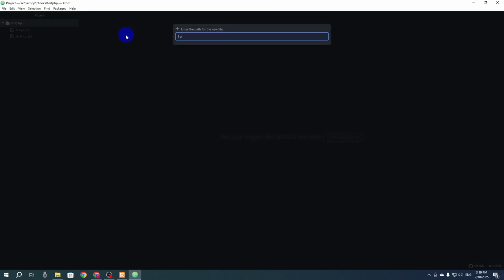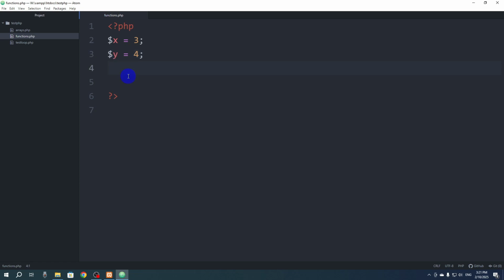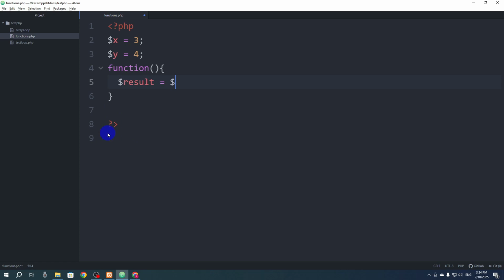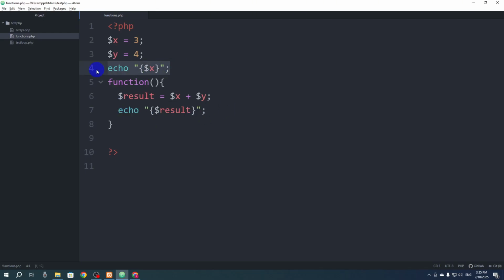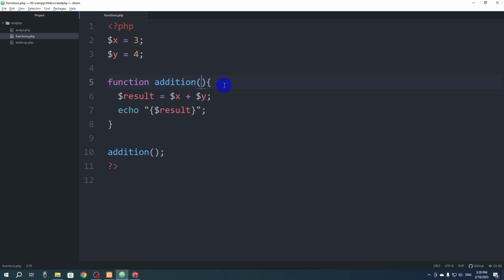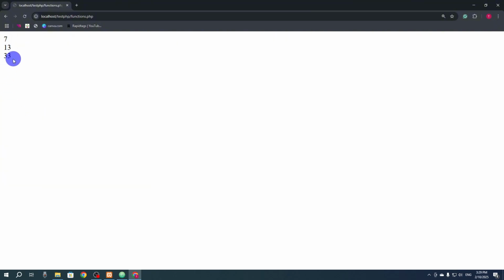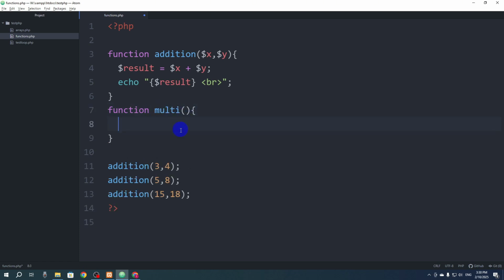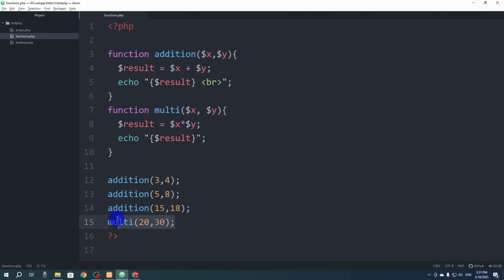#08 Functions in PHP | PHP Tutorial A to Z